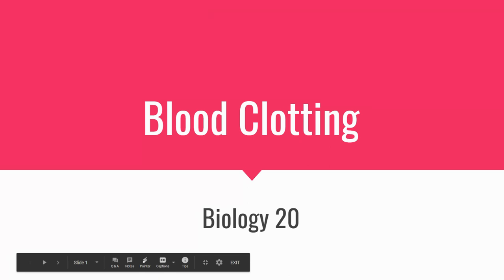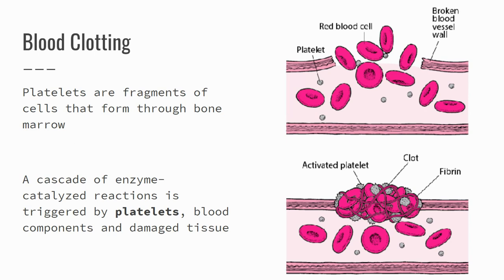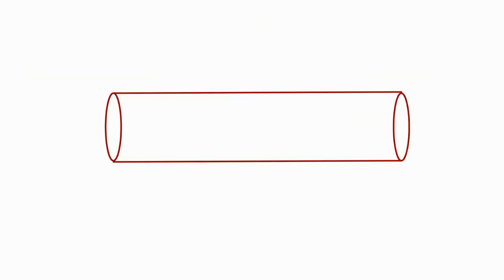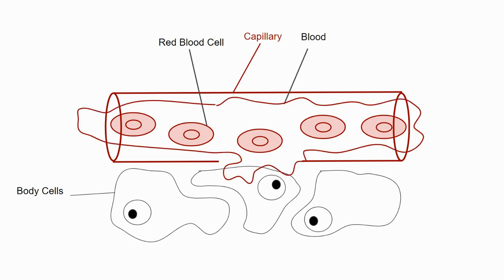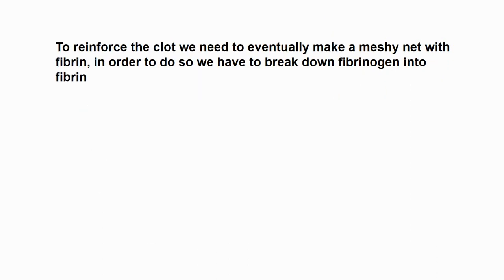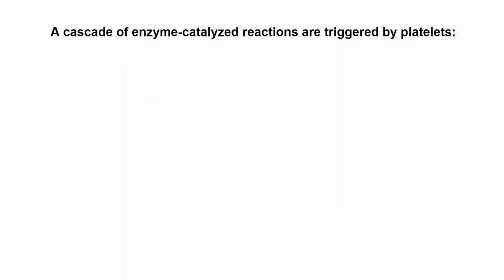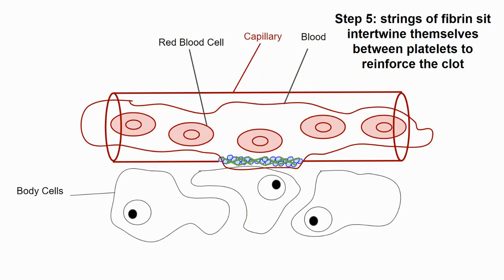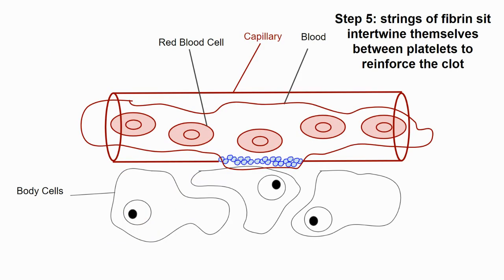Blood Clotting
How we create a clot when we cut ourselves